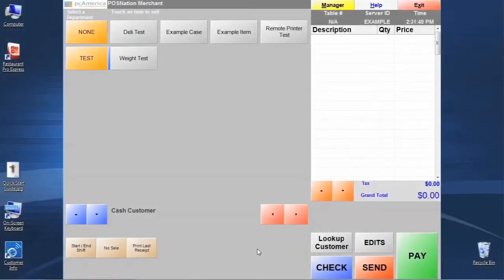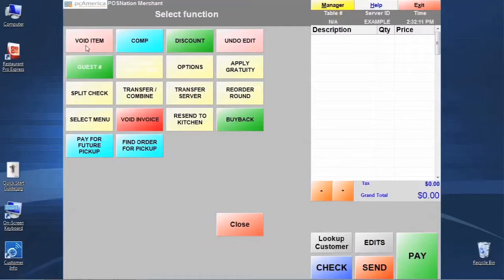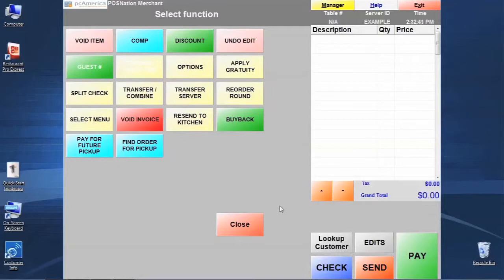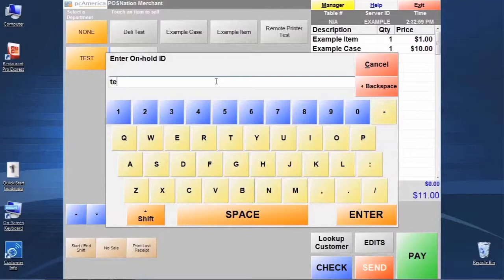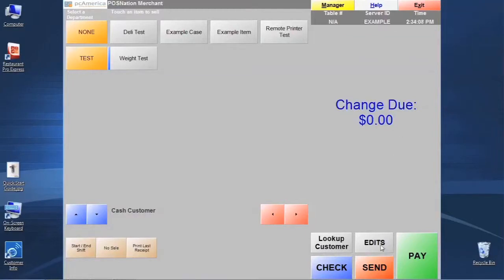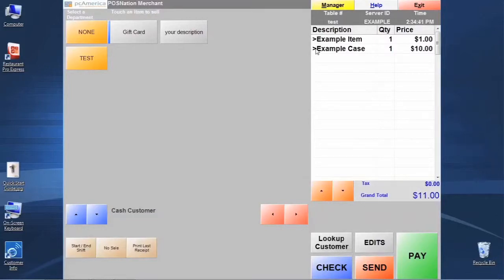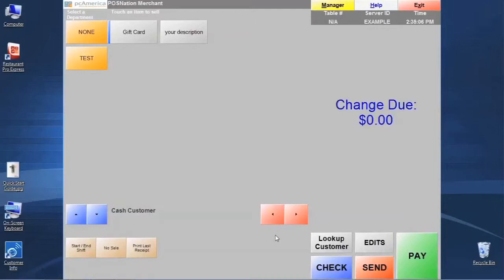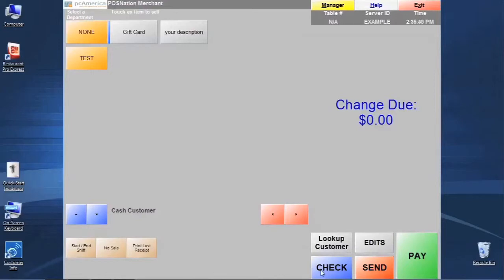Restaurant Pro Express (RPE) - Edits, Checks, Send, Pay Introduction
POS Nation explains how to make edits, take checks, and pay in Restaurant Pro Express (RPE). Our point of sale software is a great choice for restaurant owners looking to boost their business!